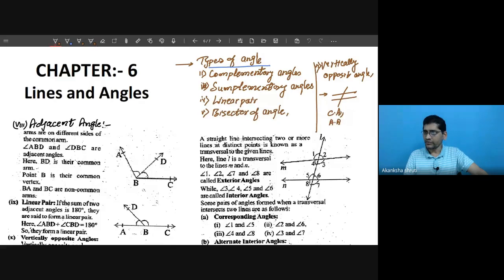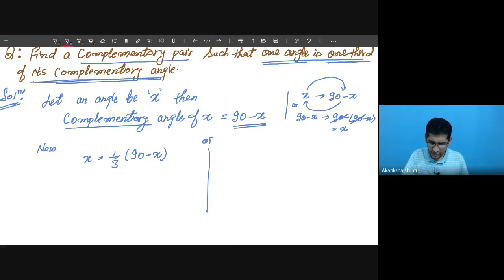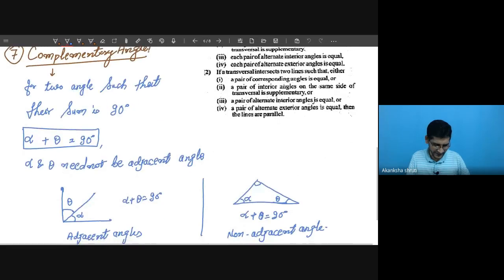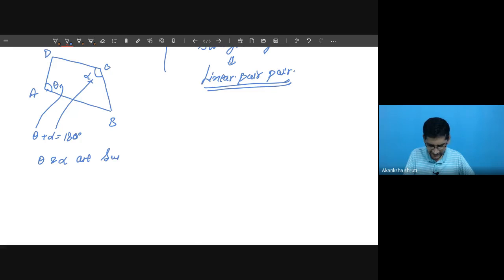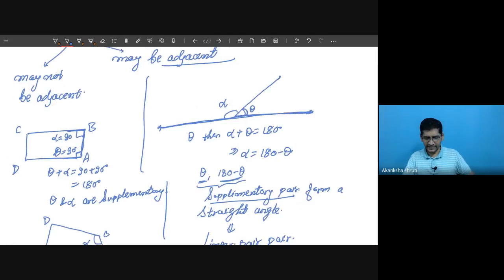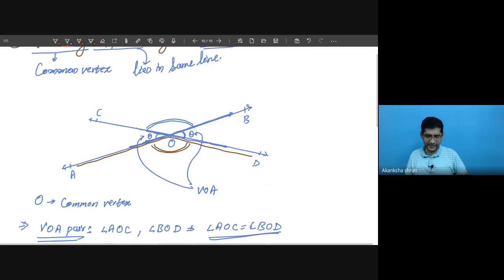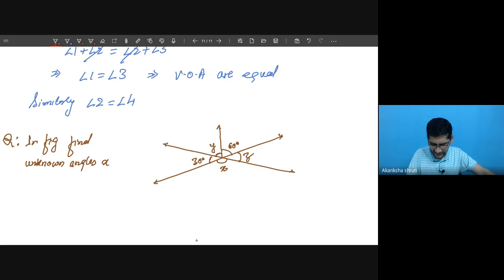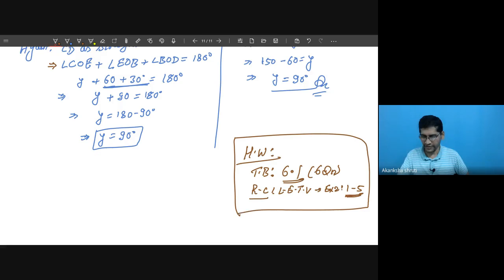6:02 Lines and Angles Class 9th, complimentary angle , supplementary angle, VOA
The video is a detail discussion and complete conceptual analysis of the topic “  Lines and Angles Class 9th, complimentary angle , supplementary angle, VOA ” with a lot of problems solving and may more tips which provides a premium course for NTSE & Top grade academic leading aspirants..